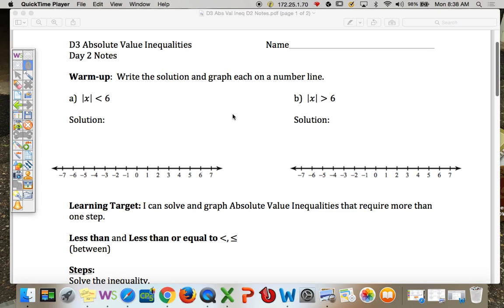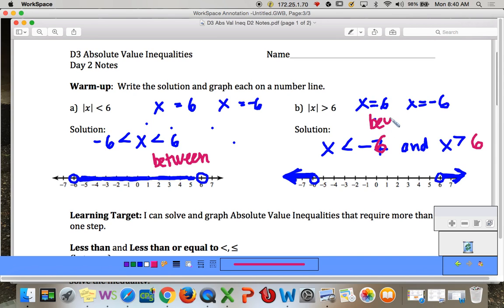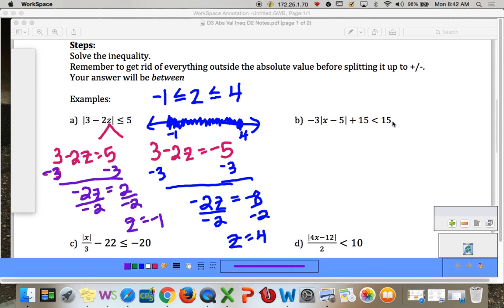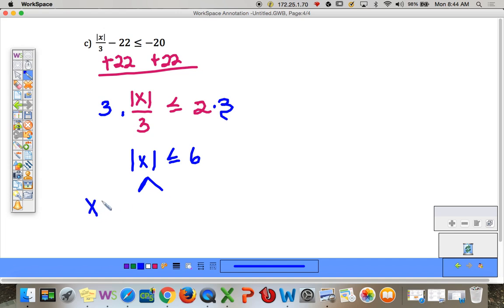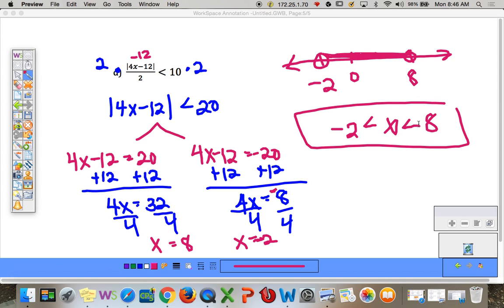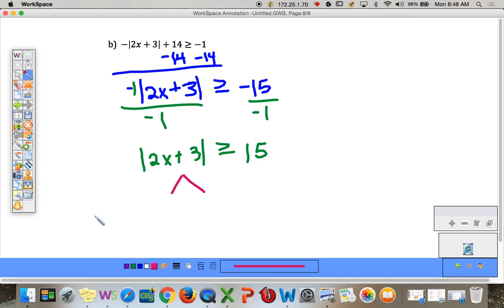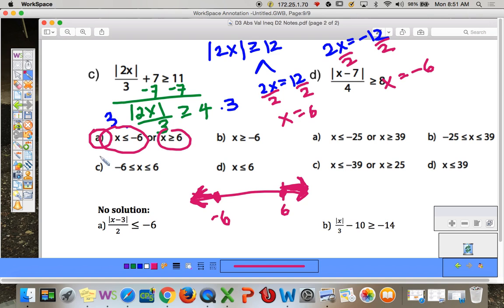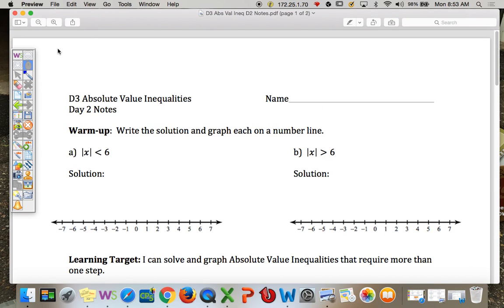D3 Absolute Value Inequalities